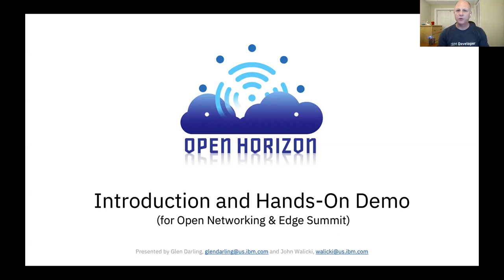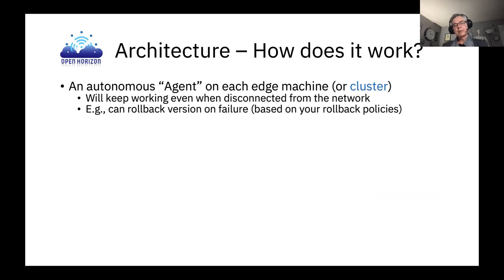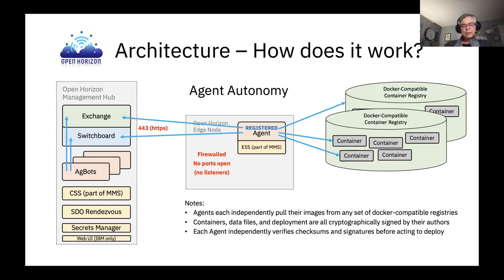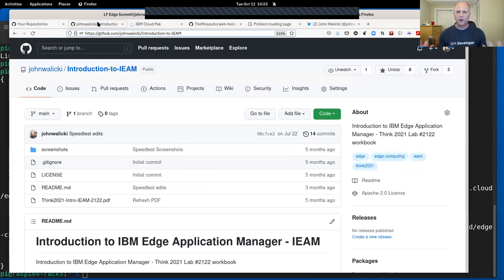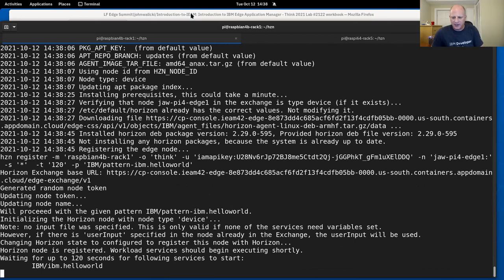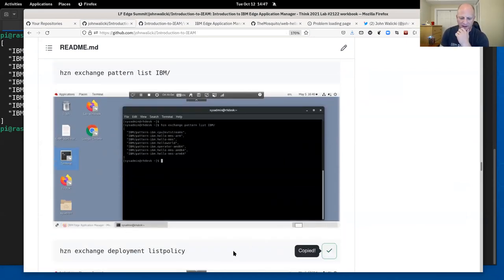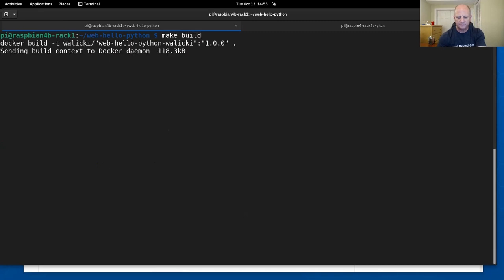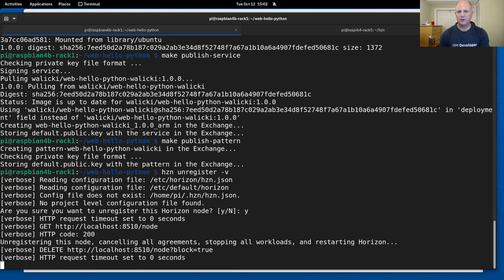Tutorial: Deploy and Manage AI Models on Edge Devices at Scale - Sponsored by IBM